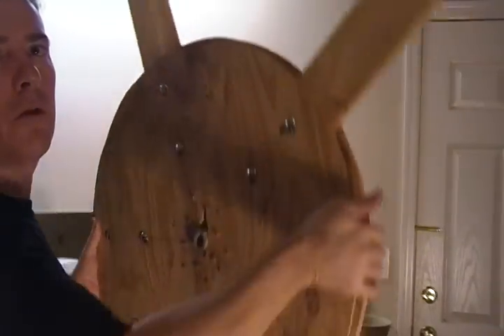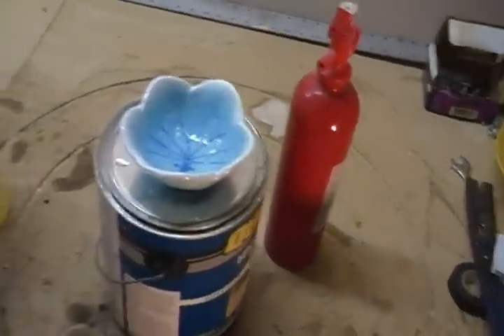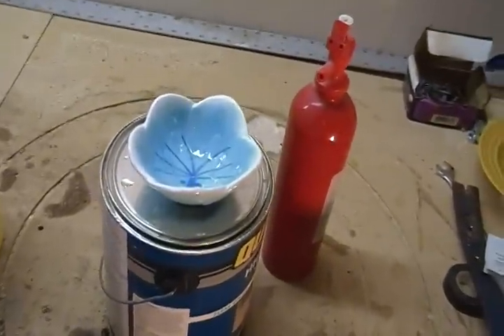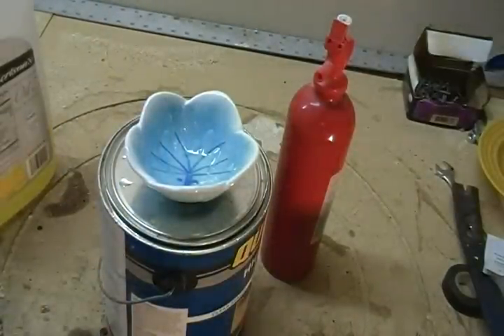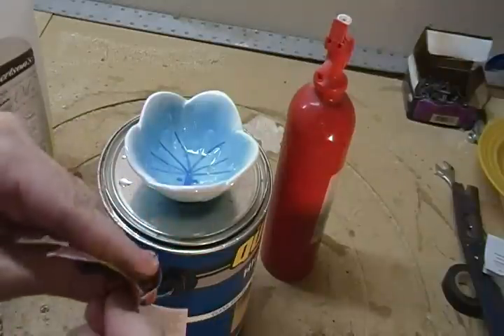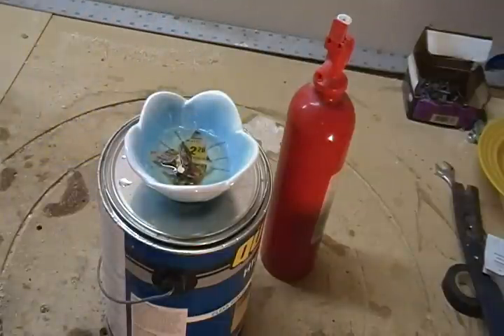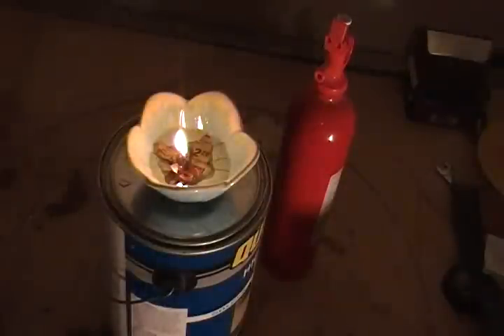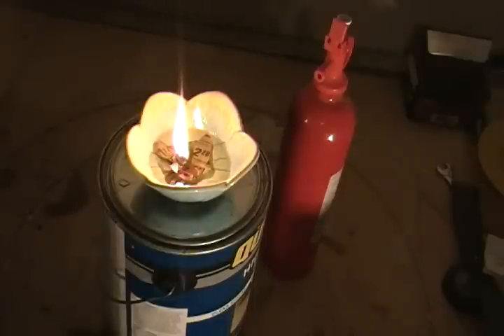Update - Plus Emergency Lighting Trick!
Large Turbine is a bust. Going to focus on scaling up the smaller turbine which is already a good design. Also, I have a neat little emergency lighting trick I'd like to pass along. How to make an oil lamp in about a minute with just a small dish, some paper and vegetable oil.